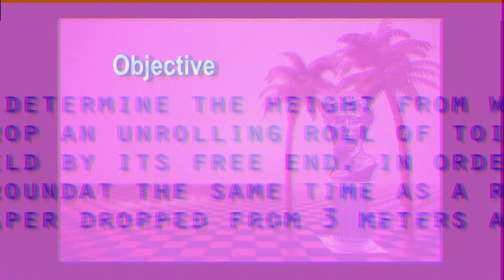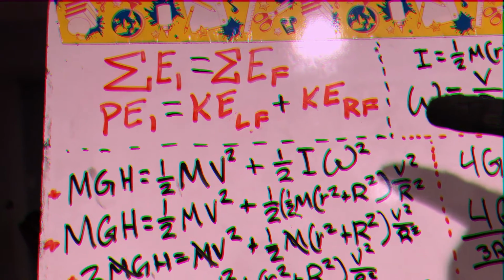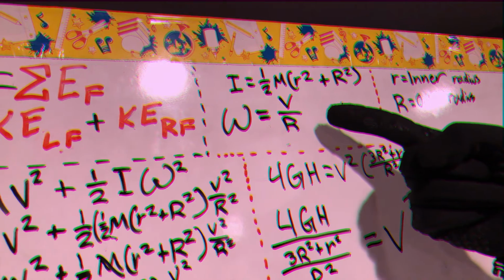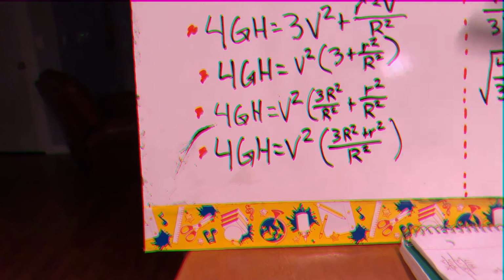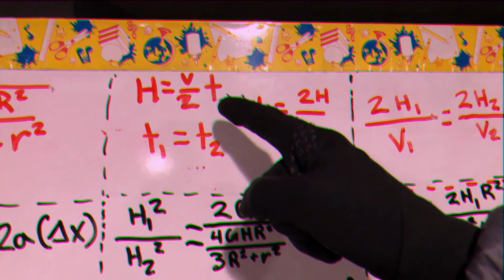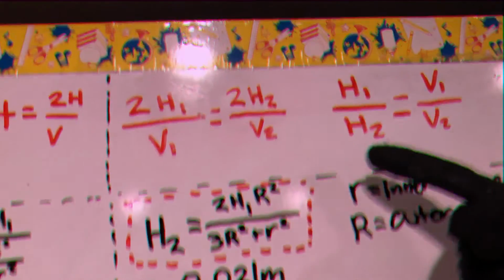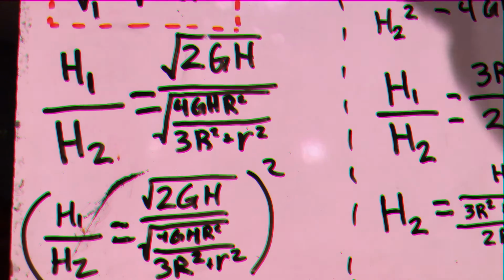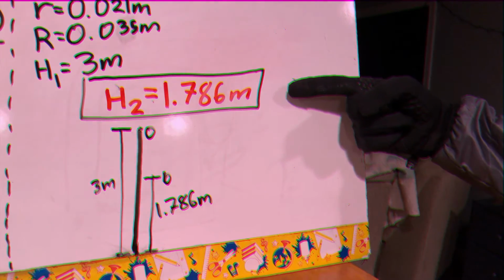TOILET PAPER SOCIAL EXPERIMENT!?!?!?!?! (GONE WRONG)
Ay its ya boi back at it with the P̖͖͘ ͡H̴͓͖ ̸͙̻̱͚̯Y̻͈̮̭̝ ̟͍͎̺S̖̘͔͓̳ͅ ̯̪̣̥ͅI̵ ̩̞̗͙C͈̳̪͚͢ ͉̥̜̱̠̮͍S̥̠̘͉